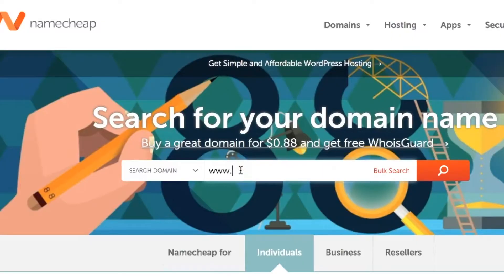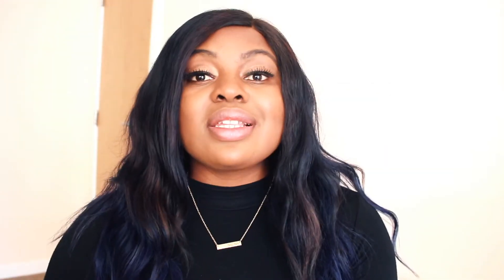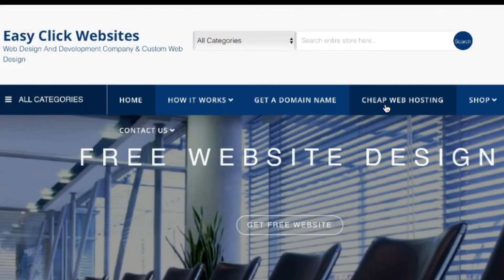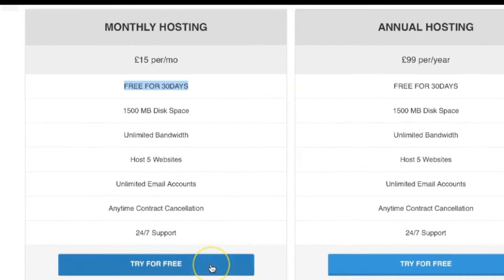How to Set Up An Online Boutique Ecommerce Website Store IN 4 Simple Steps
Web store website store, how to create commerce web store website, free ecommerce platform, online store builder, opening an online store, create commerce website, create a selling website, commerce web hosting, how to build an commerce website.

1.

2. USE SHOPIFY TO CREATE YOUR WEBSITE EASILY

OR Get Web Hosting at Blue Host then use Wordpress to create your own website.

3. Either Hire Someone to Design Your Website or Do It Yourself. Follow my step by step training at the Run Boutique Academy

4.